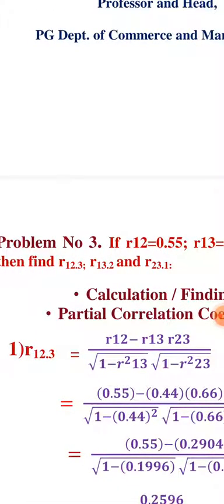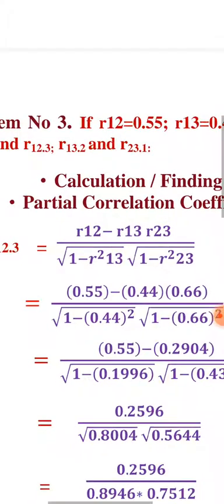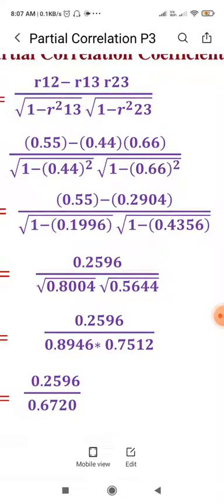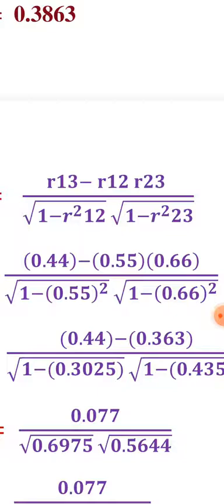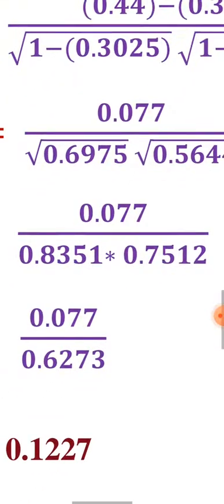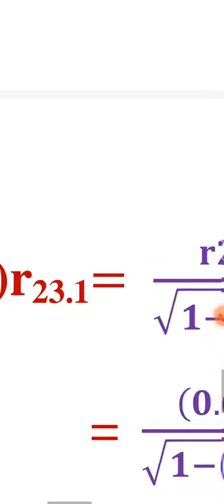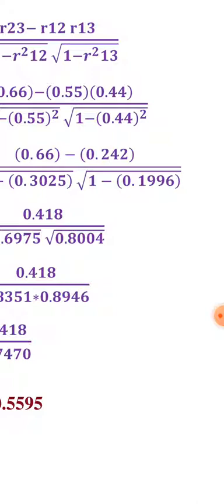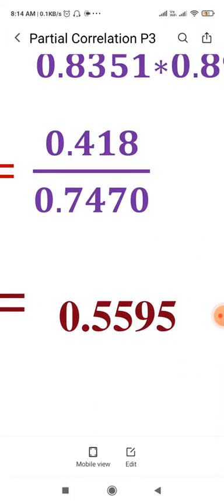Partial Correlation Problem 3